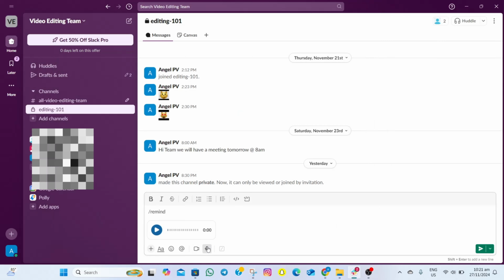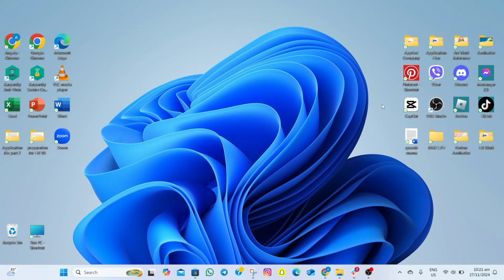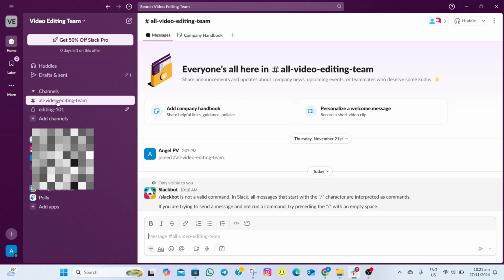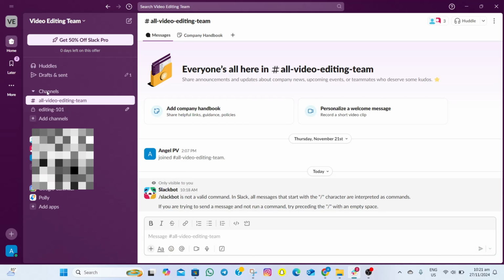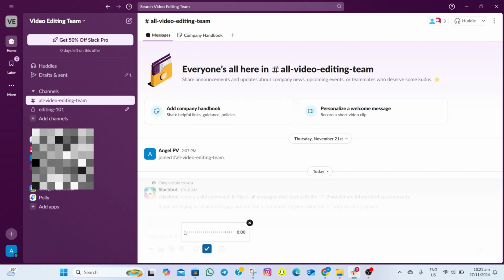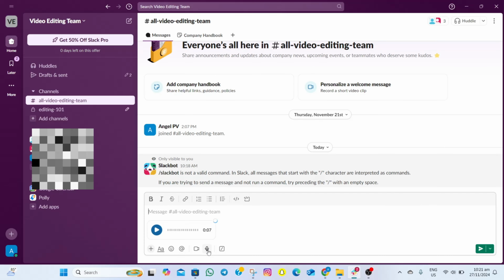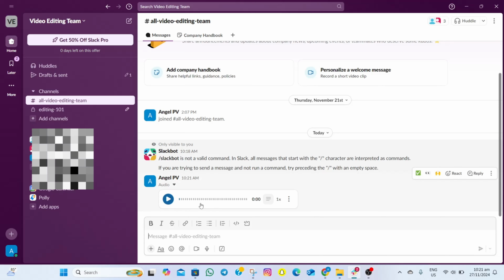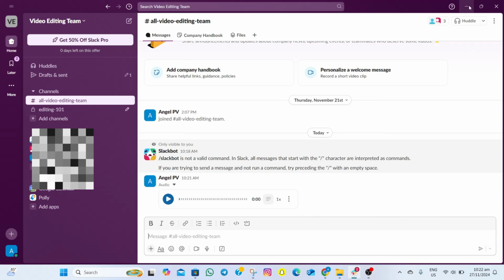How to Send Audio Messages in Slack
🌟 How to Send Audio Messages in Slack | Quick Tutorial

Want to enhance communication in Slack with audio messages? This video provides an easy-to-follow guide to recording and sending voice messages in Slack for more dynamic and clear conversations.

💡 In this video, you'll learn:

• How to use Slack’s audio message feature.
• Step-by-step instructions to record and send voice messages.
• Tips for managing playback and replying to audio messages.
• How to troubleshoot issues with audio recording in Slack.
• Best practices for using audio messages to improve team collaboration.

Start using audio messages in Slack to communicate faster and more effectively!